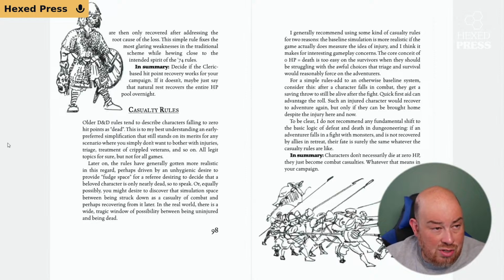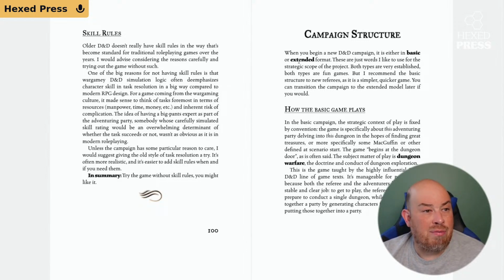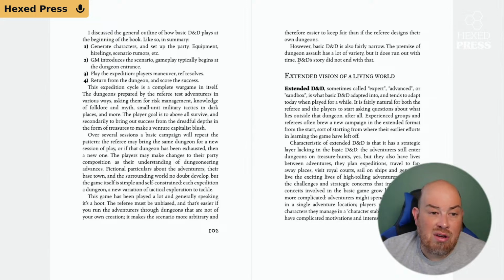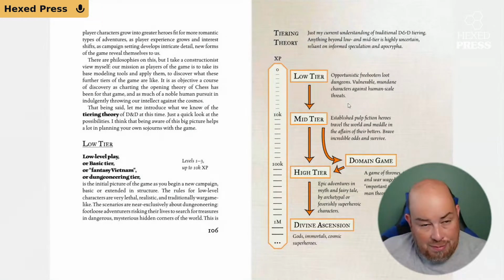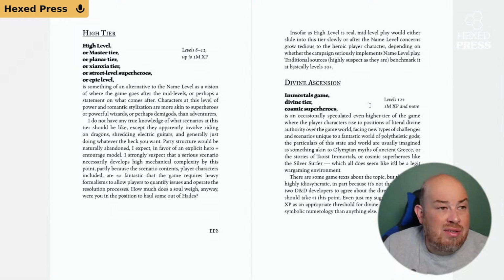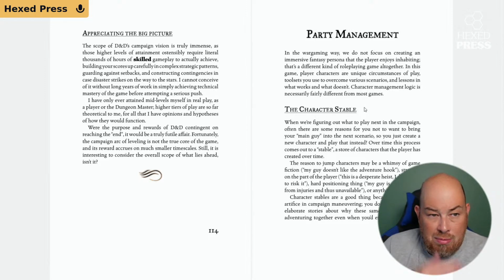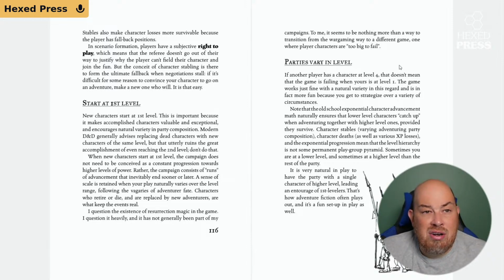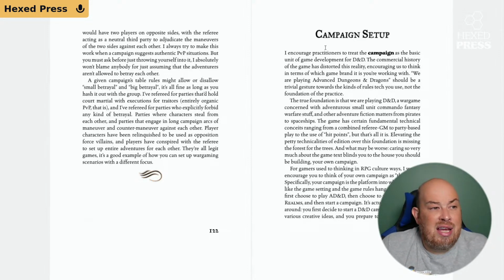Let's Read Muster, A Guide to Bringing the Wargame Back to Dungeons & Dragons (Part 4!)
Muster is a free source book that caught my attention recently. It positions itself as a friendly introduction to playing D&D as a wargame, aka a kriegsspiel. Let's see what the book has to offer us!